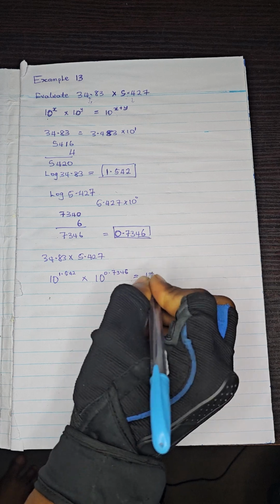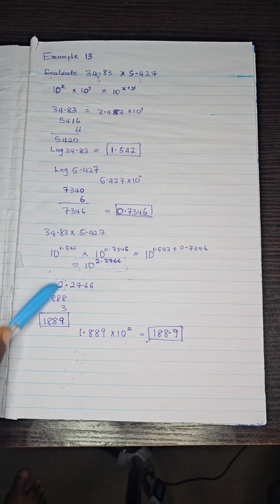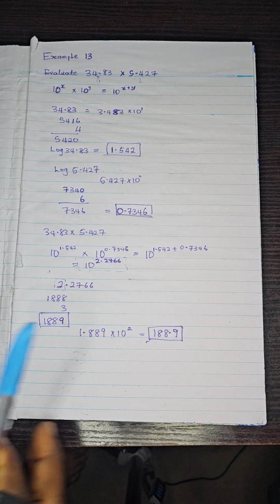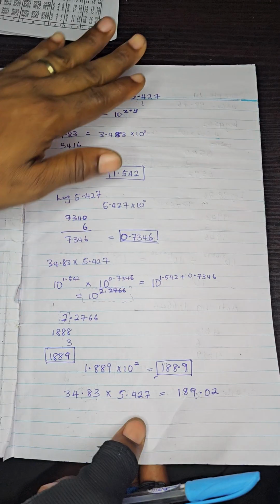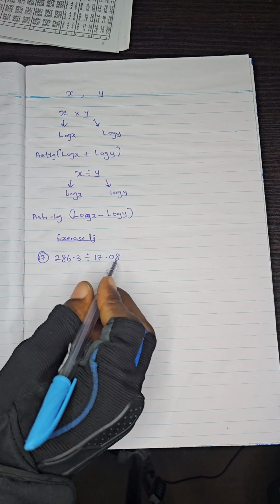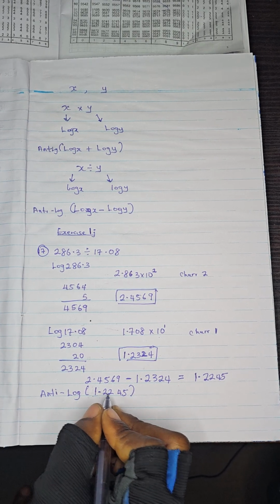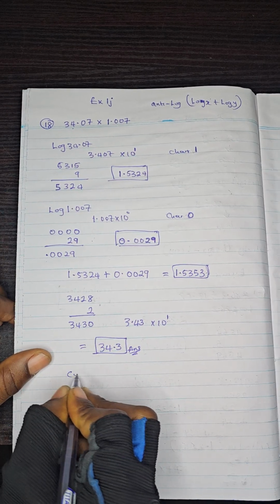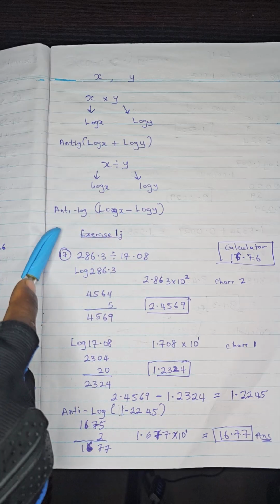9 Multiplication and Division Using Logarithm Tables | WAEC, JAMB, NECO & POST UTME (Chapter 7)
In this mathematics tutorial, we explain *Multiplication and Division of Numbers Using Logarithm Tables* from New General Mathematics SS1, Chapter 7 in a clear, step-by-step manner.

You will learn how to:

* Understand how *logarithms convert multiplication and division into addition and subtraction*
* Use *four-figure tables* to find logarithms and antilogarithms accurately
* Perform *multiplication of numbers* using logarithmic addition
* Perform *division of numbers* using logarithmic subtraction
* Interpret *characteristic and mantissa* values correctly in calculations
* Apply *logarithm and antilogarithm tables* to solve real-life and examination-style problems
* Solve *WAEC, JAMB, NECO, and POST UTME-standard questions* on multiplication and division using logarithms

This lesson is designed to help students *master the practical use of logarithm tables, **simplify complex numerical calculations, and **gain confidence in solving exam-based arithmetic problems* without using a calculator.